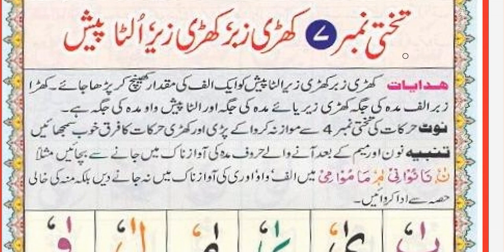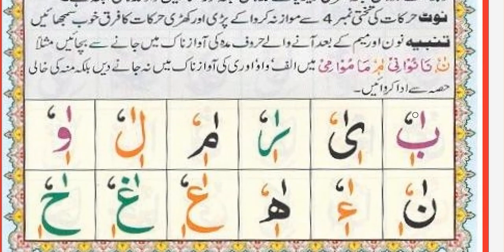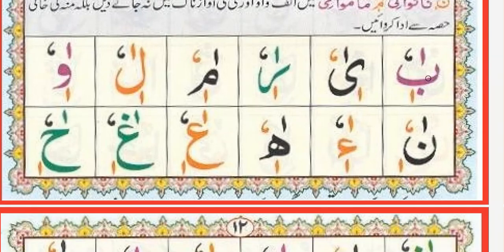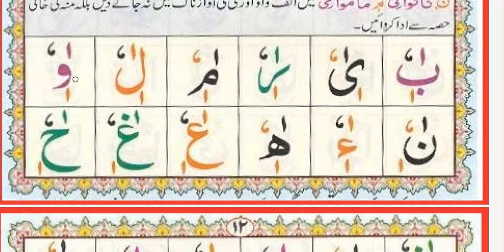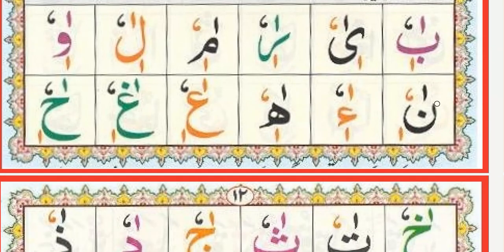Norani qaida Topic # 7, Standing Zaber Standing zer & Upside down pesh Pg # 11 Qari Arslan Butt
es video ko like karn or zeada sy zeada share karn.
video pasand ay to like zror karn or agar koi swal ho to comment kar ky zror pochay.

qari arslan butt pk